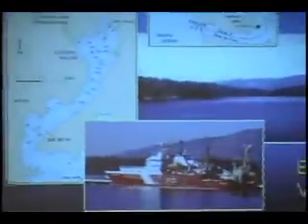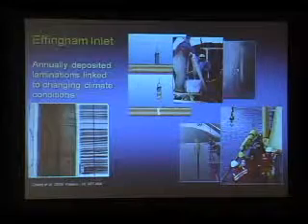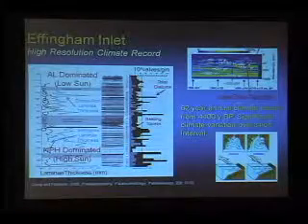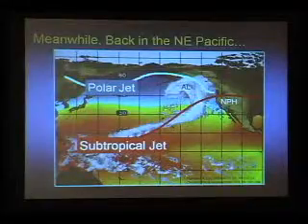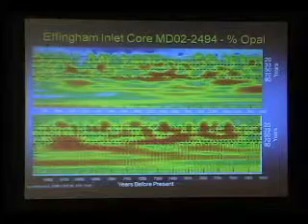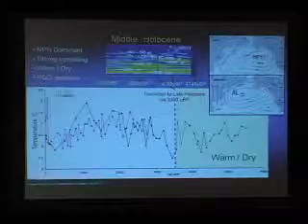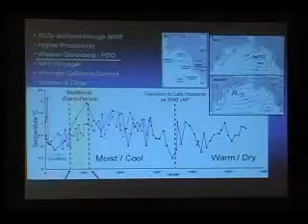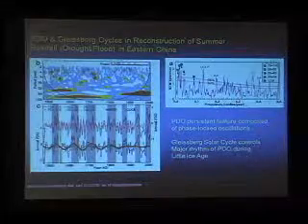Tim Patterson ICCC2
The Heartland Institute's Second International Conference on Climate Change (ICCC-2), took place March 8-9, 2009, in New York City. The theme was "Global Warming: Was It Ever Really a Crisis?"

Seventy-five papers were delivered by some of the world's leading scientists, climatologists, economists, policymakers, and opinion leaders, all supporting their view that human activity does not threaten to raise global temperatures to crisis levels. Many speakers presented new data and analysis of climate change affecting global temperatures, severe weather patterns, species survival, the integrity of temperature and climate measurements, and the economic and business impact of global warming policies.